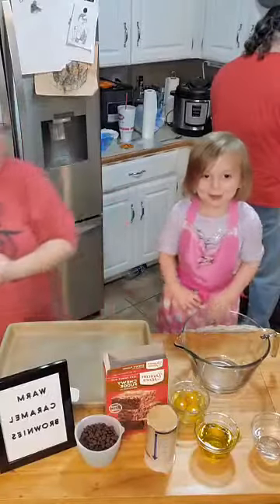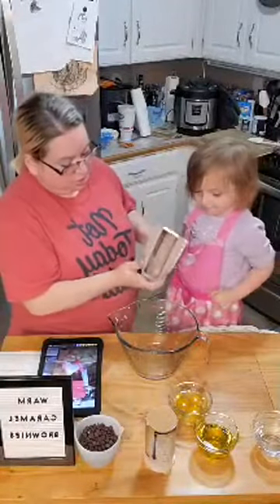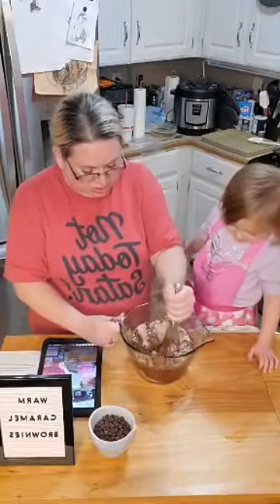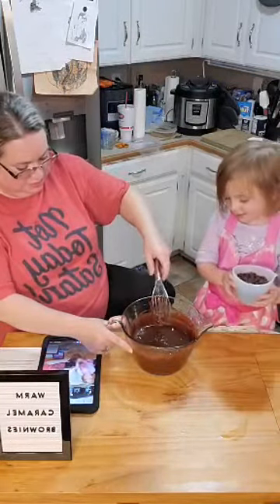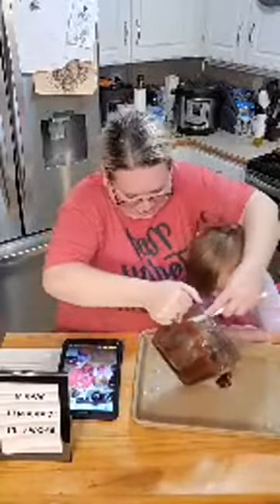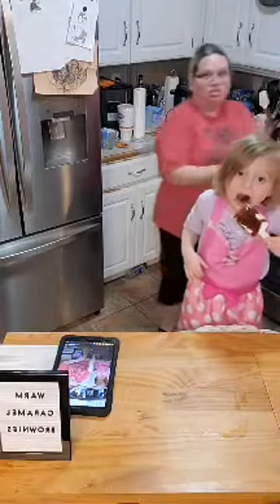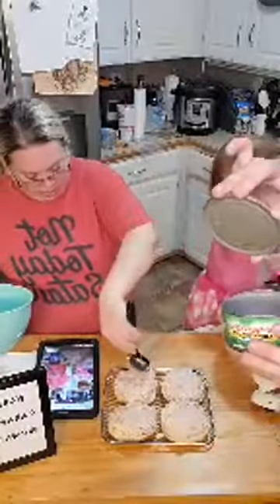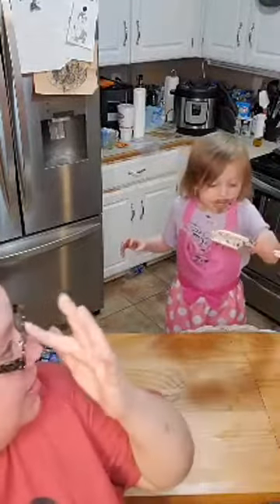Making with Makenzie!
Warm Caramel Brownies (part 1 of 2)